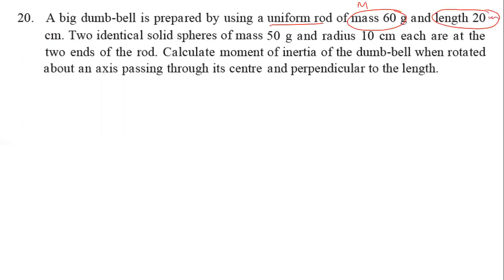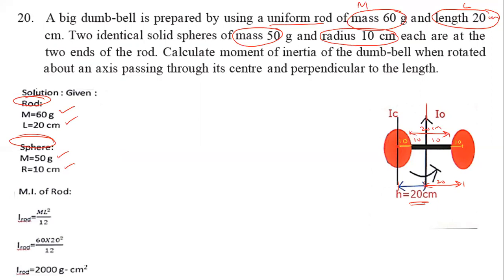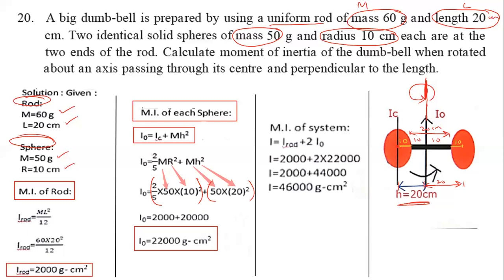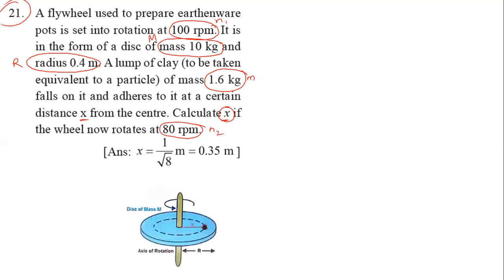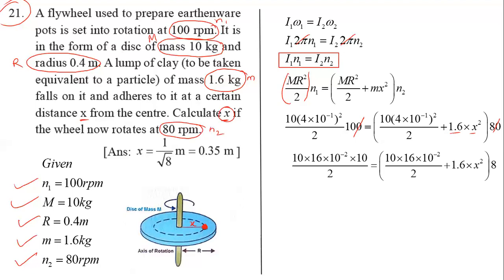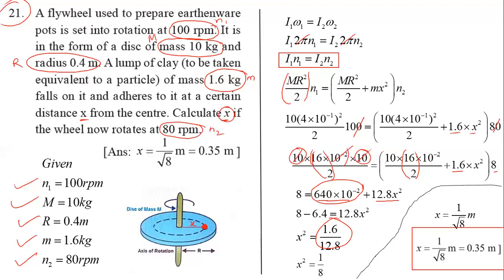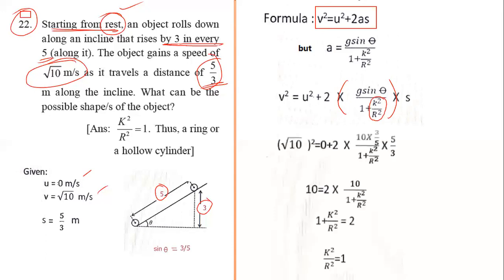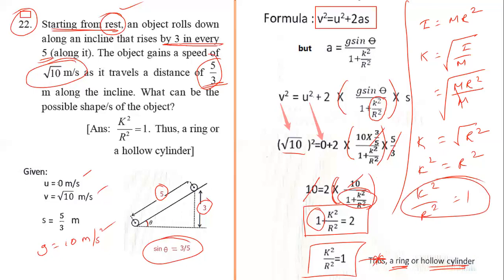Ch 1 Rotational Dynamics Problem 20, 21 & 22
20. A big dumb-bell is prepared by using a uniform rod of mass 60 g and length 20 cm. Two identical solid spheres of mass 50 g and radius 10 cm each are at the two ends of the rod. Calculate moment of inertia of the dumb-bell when rotated about an axis passing through its centre and perpendicular to the length.

21. A flywheel used to prepare earthenware pots is set into rotation at 100 rpm. It is in the form of a disc of mass 10 kg and radius 0.4 m. A lump of clay (to be taken equivalent to a particle) of mass 1.6 kg falls on it and adheres to it at a certain distance x from the centre. Calculate x if the wheel now rotates at 80 rpm.

22. Starting from rest, an object rolls down along an incline that rises by 3 in every 5 (along it). The object gains a speed of 10 m/s as it travels a distance of  53 m along the incline. What can be the possible shape/s of the object?